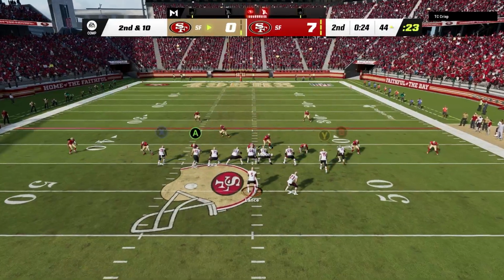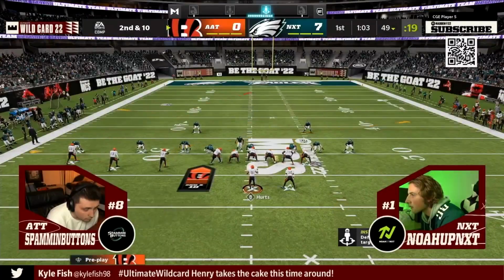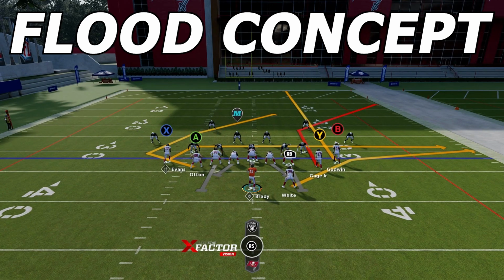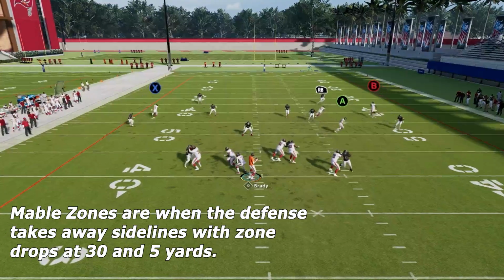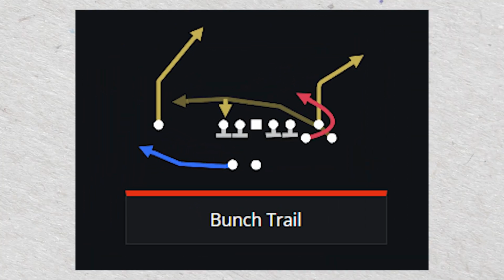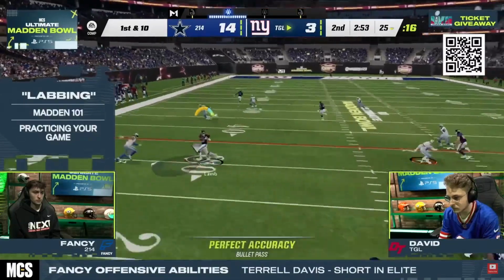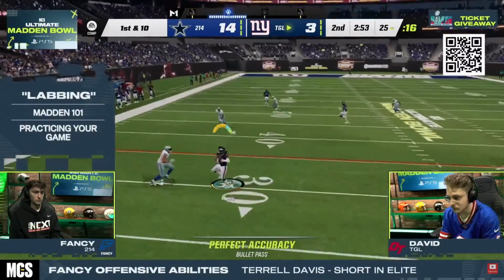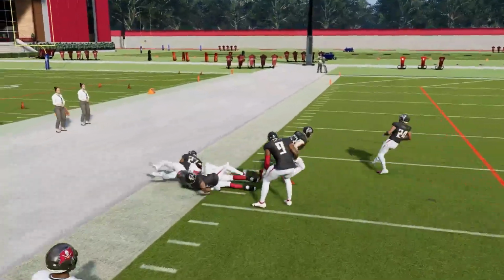Master Passing in Madden 24: 4 Tips You MUST Know!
With Madden 24 just days away, these are some of the best route combos that work EVERY YEAR in Madden and if you master these you'll be winning more games in NO TIME!